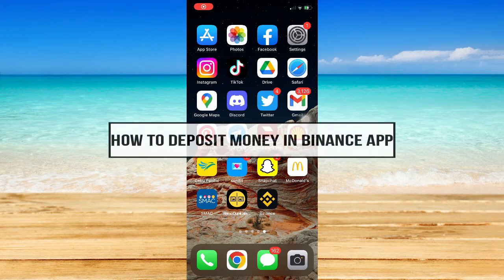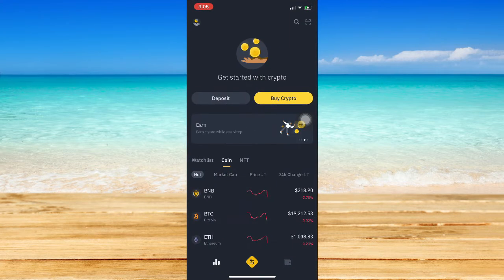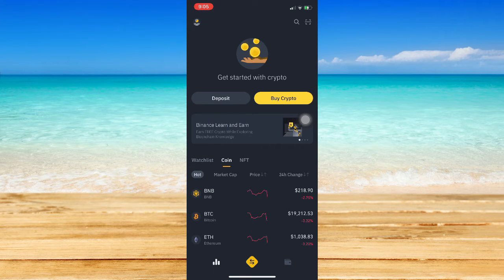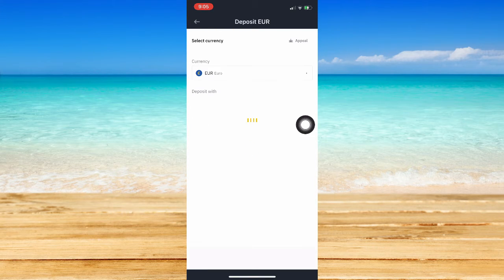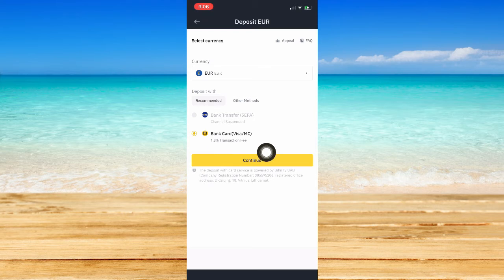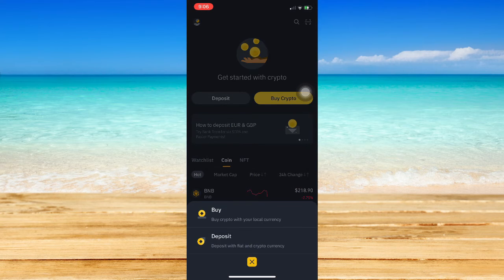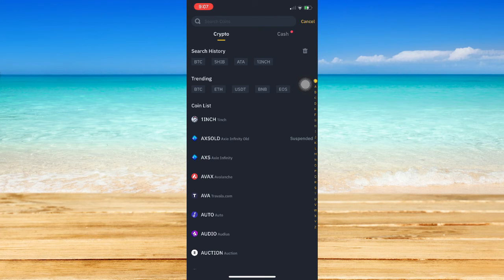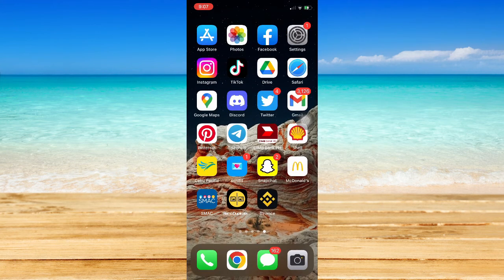How to Deposit Money in Binance App